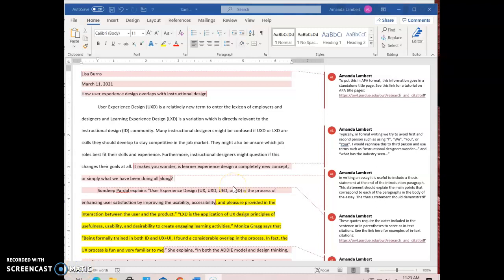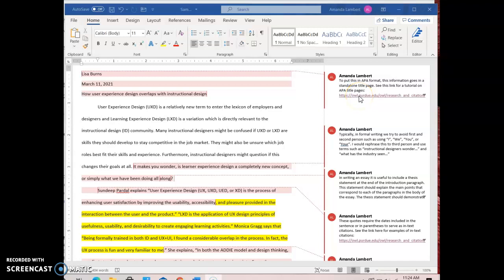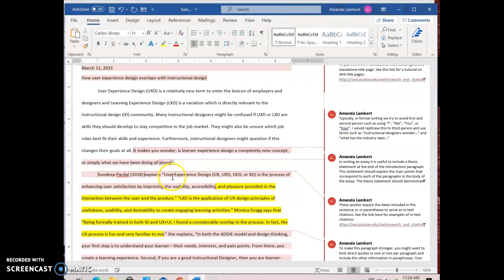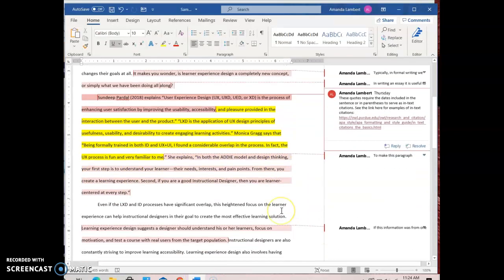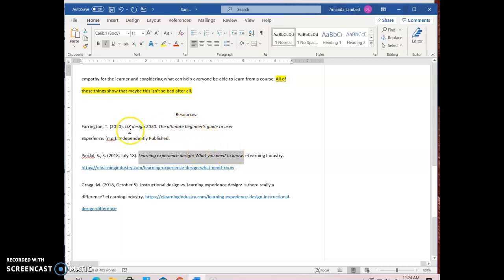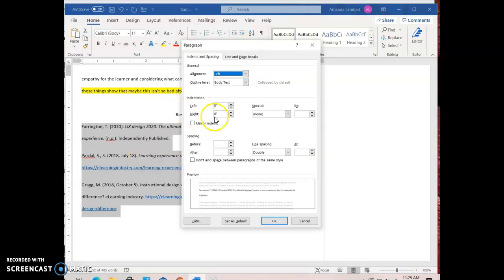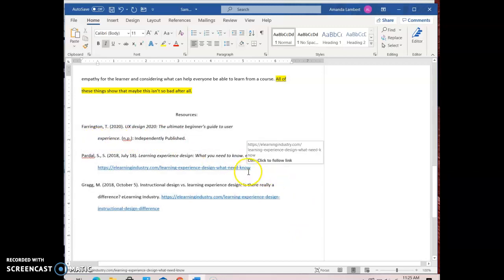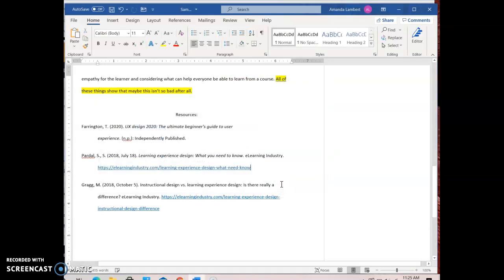Sample Student Paper Review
Note: this is a sample student paper with example comments and does not represent actual student work.